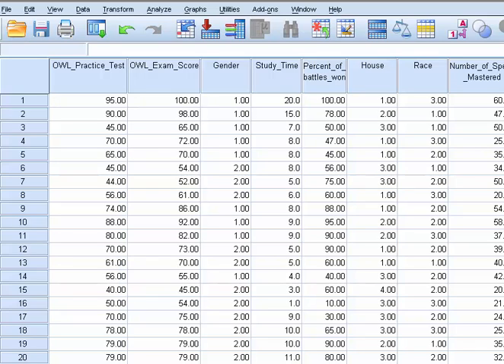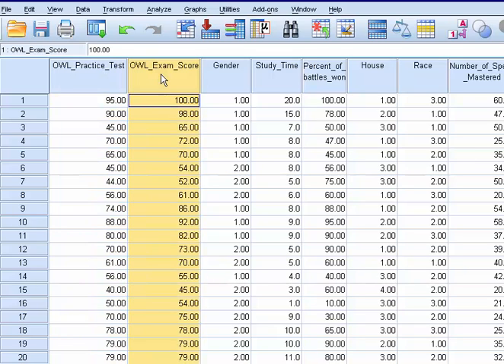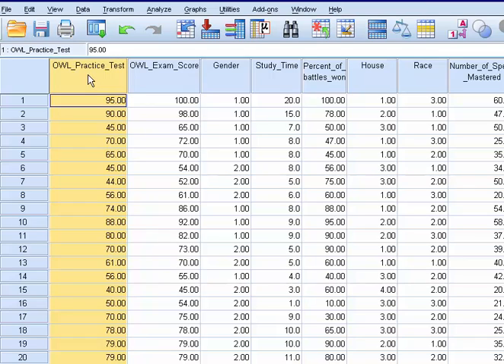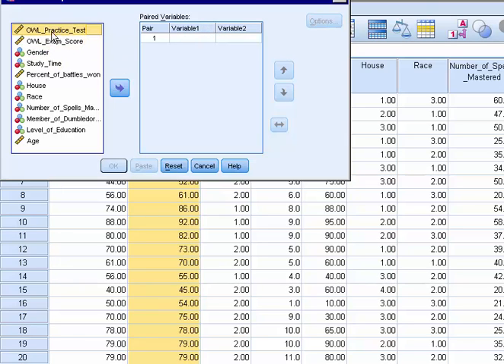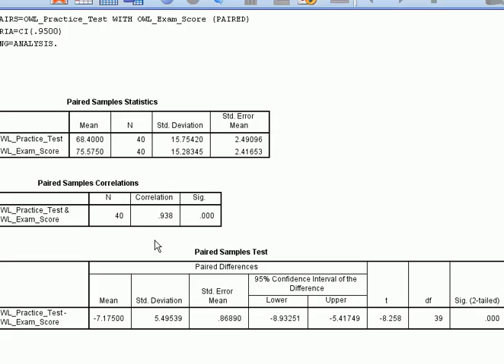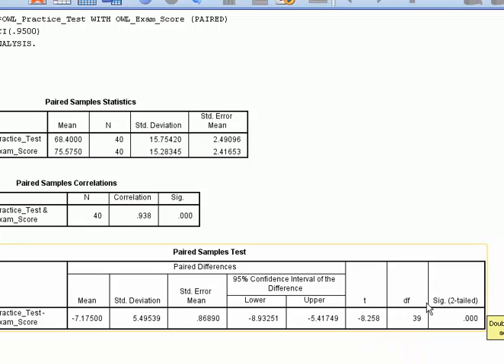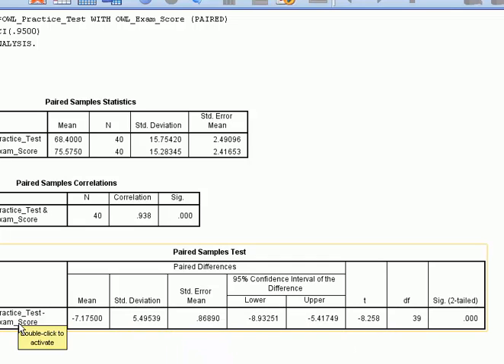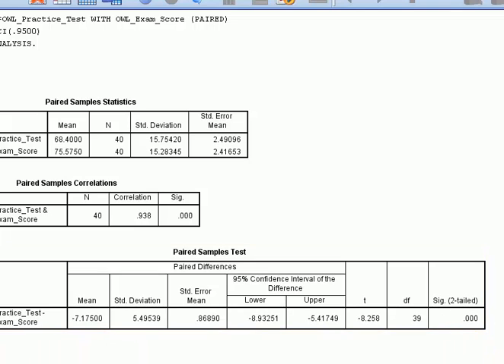SPSS tutorial: How to run a Paired Samples t-test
I use a fun data set to show a quick tutorial on how to run a paired samples t-test in SPSS 22 and interpret the results. This tutorial is specifically for paired samples t-tests (i.e. related samples t-tests; matched samples t-tests). An example of a paired sample data set would be a person getting their blood pressure checked before and after taking a drug. In this case, you're comparing the BP before to the BP after to see if the drug affected the blood pressure. Another example could be a matched sample. In this case, it would be matching (matching on various variables e.g., SES, gender, ethnicity, achievement, etc) pairs of individuals up--let's say individuals at School A with similar individuals at School B. School B then receives a large grant allowing the school to furnish iPads to students. A year after the iPads are given, achievement in math is checked at both schools. Originally, Student 123A is matched with Student 246B. We're now interested in if the iPad given to Student 246B has shown considerable growth compared the growth of student 123A in the same time period. I hope this tutorial was easy to understand on how to run a paired samples t-test in SPSS and interpret the SPSS output.